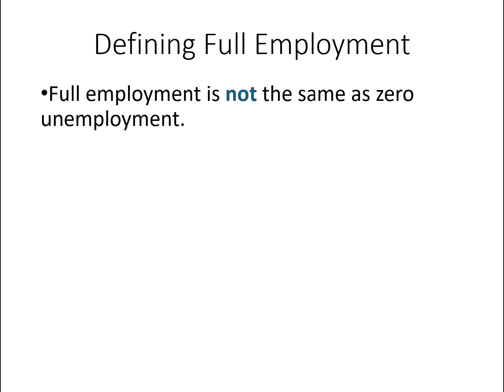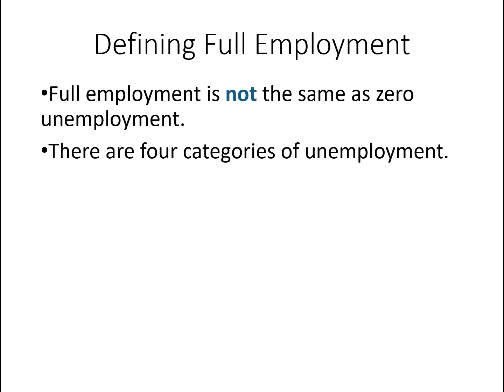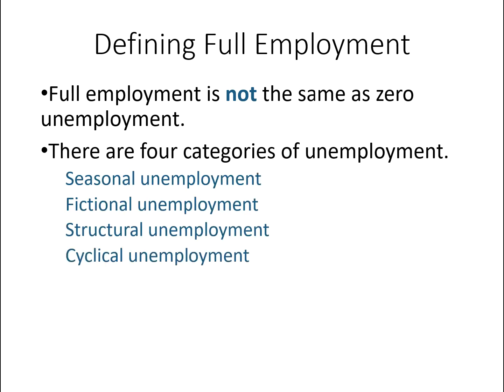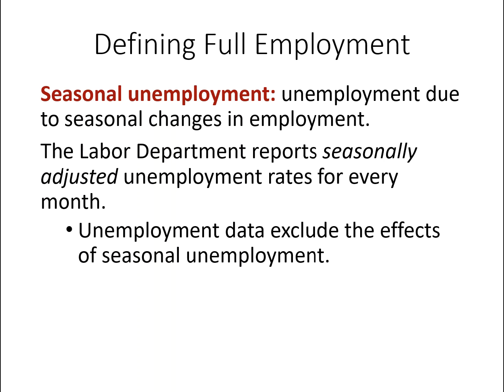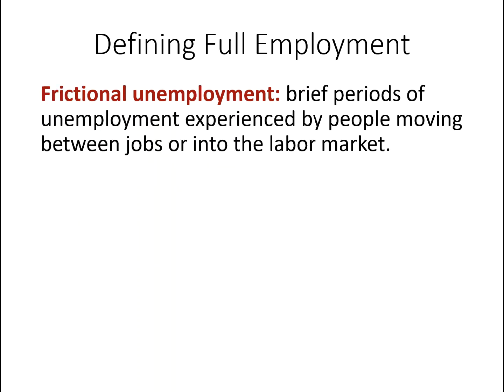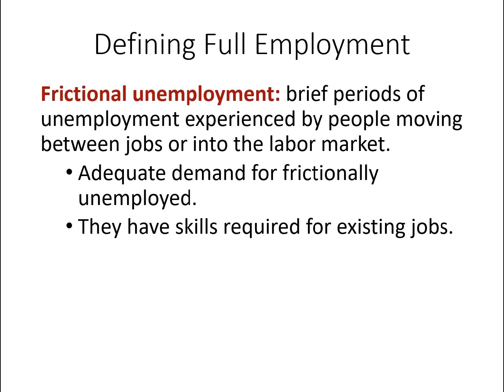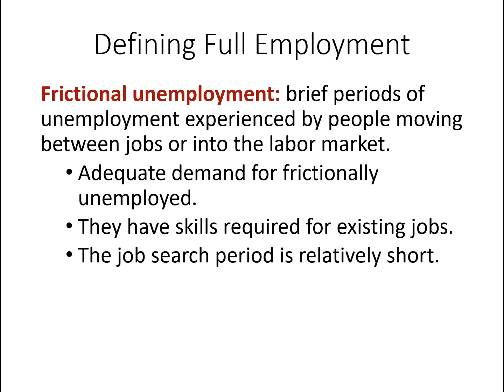6.5 4 types of unemployment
seasonal, frictional, Structural and Cyclical unemployment